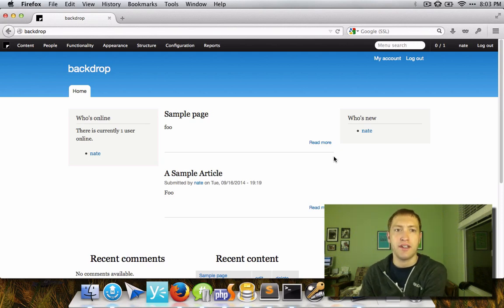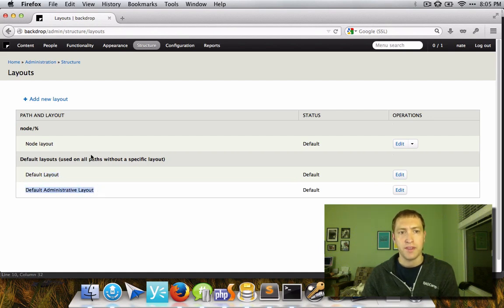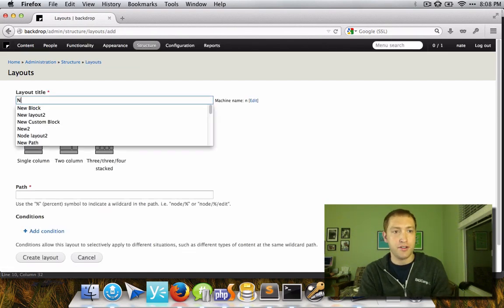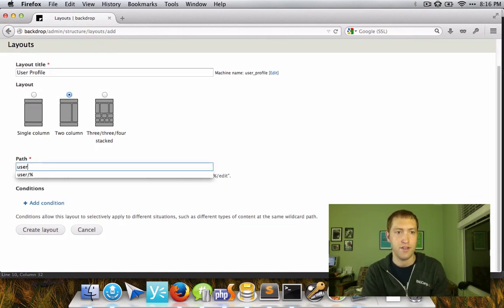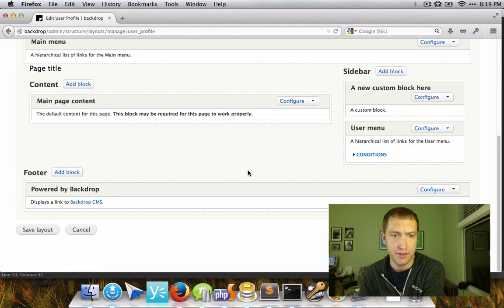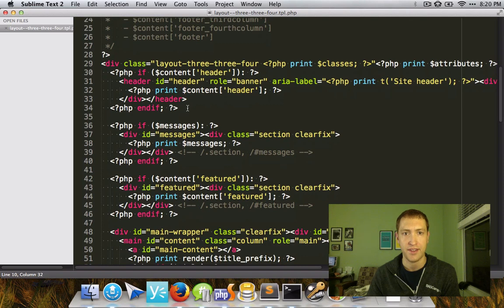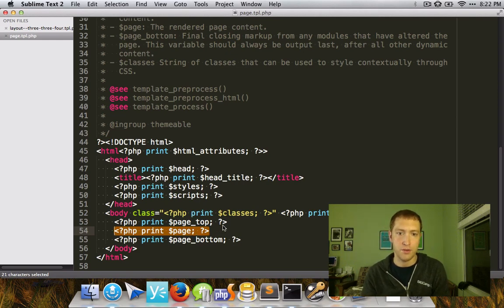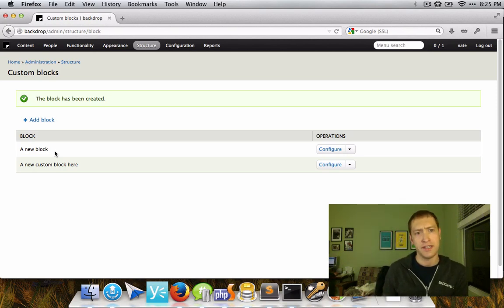Backdrop CMS Layouts Preview 2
This replacement for the blocks and theme-based region system brings the power of Panels site-wide in an easy to use interface. Full support for contexts, multiple layouts, per-block settings, and more!